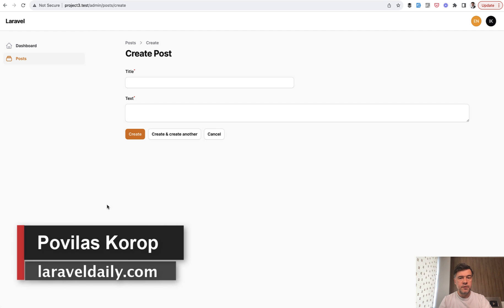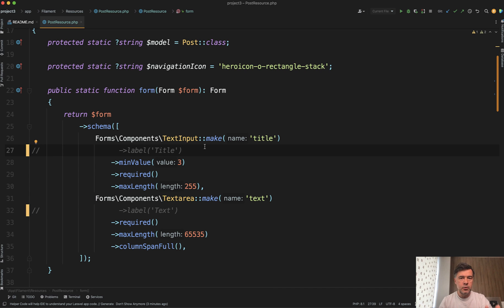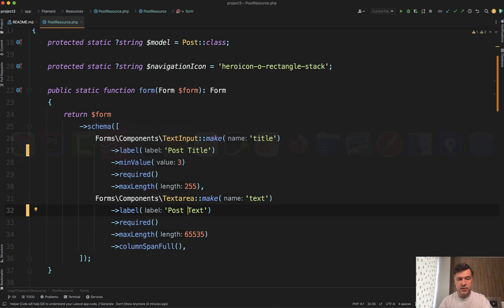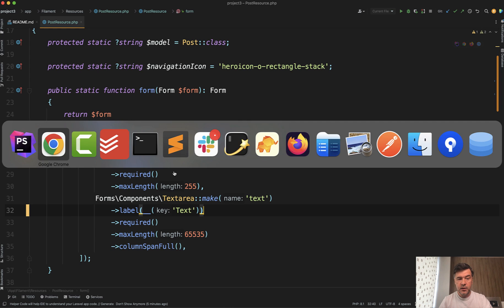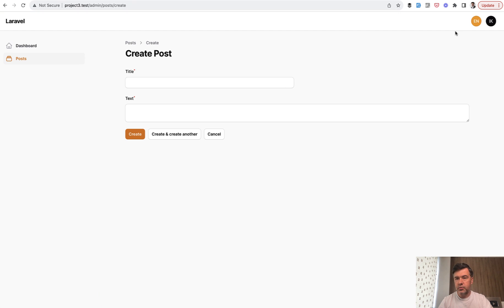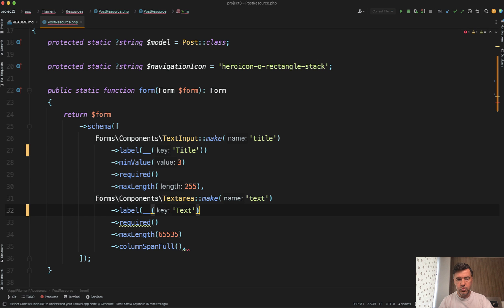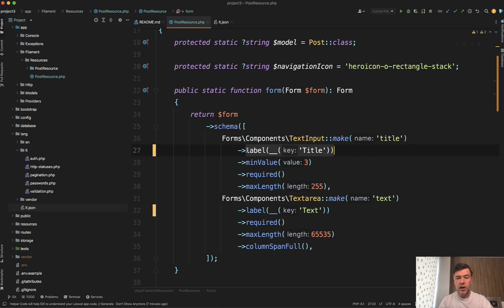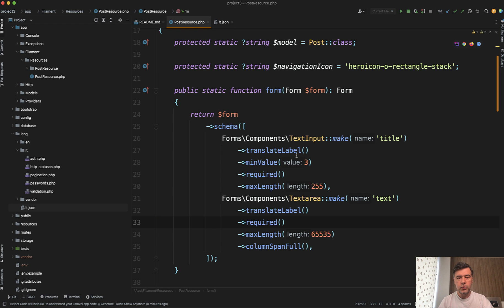Filament: Translate Labels in Multi-Language Projects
This is a 3-in-1 tip video for labels in international projects.